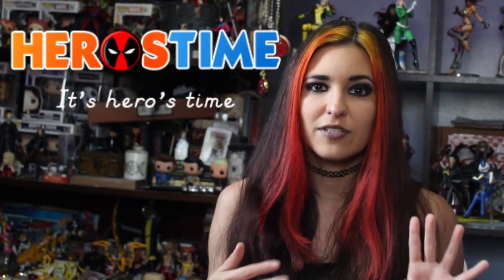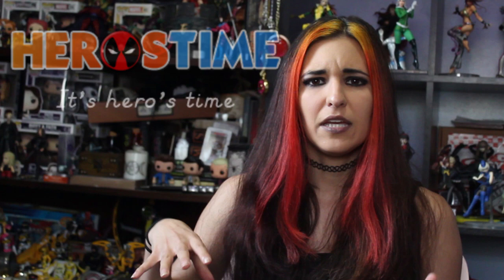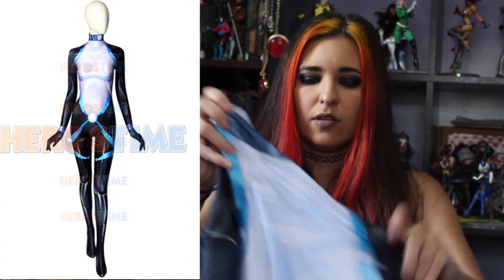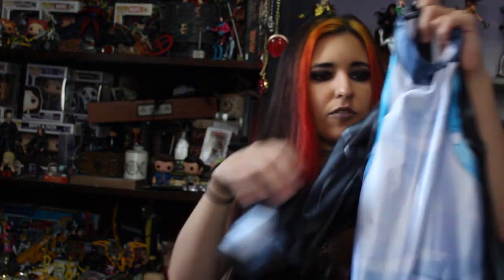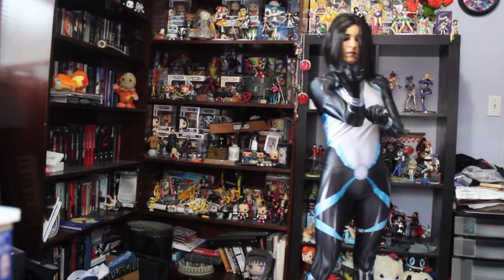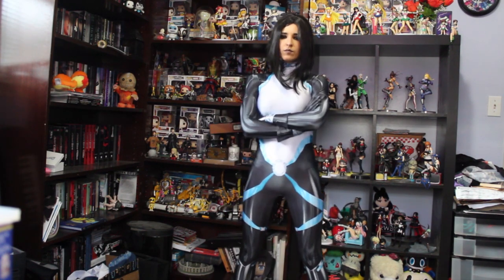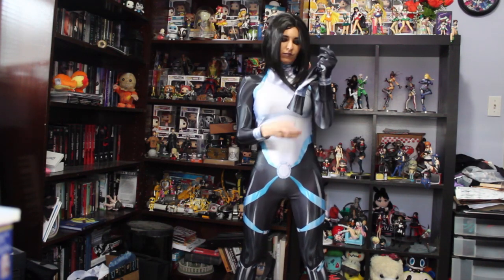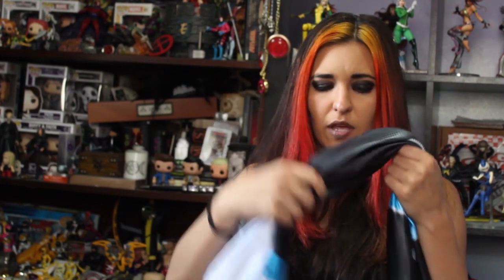HerosTime Cosplay Review || Domino Cosplay Try On & Review!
My review & try on of the Domino Cosplay sent to me by Herostime!